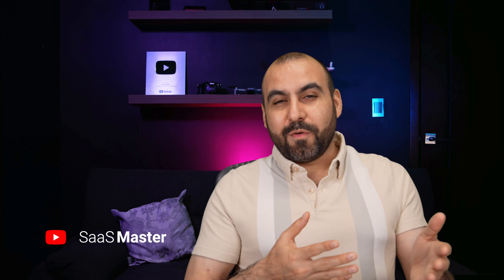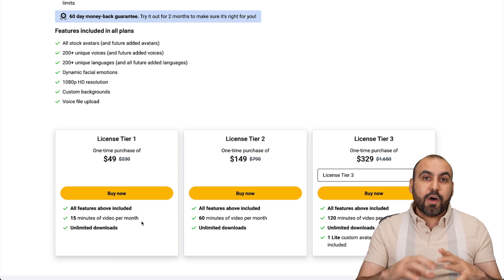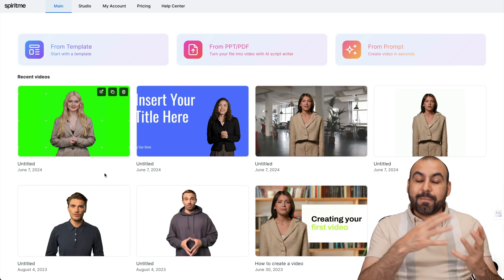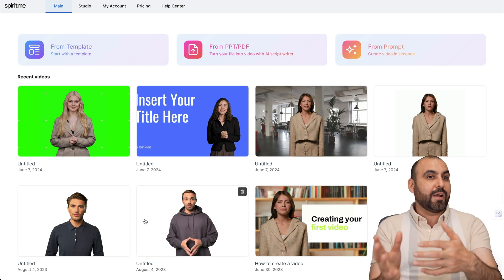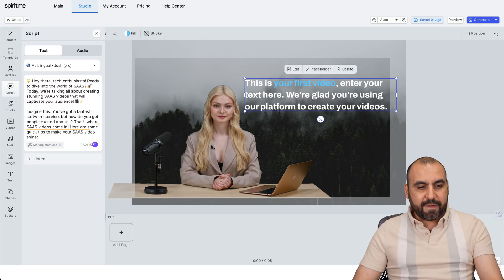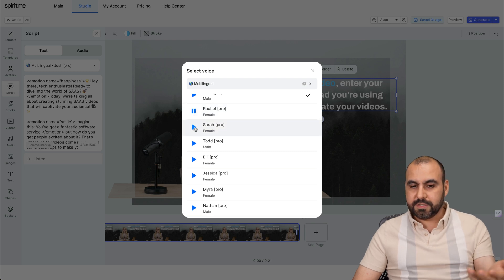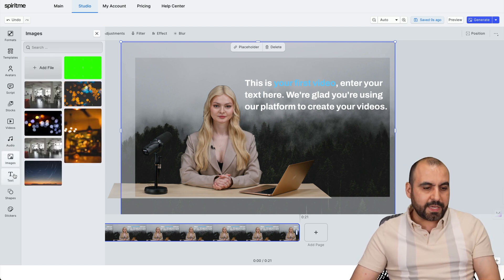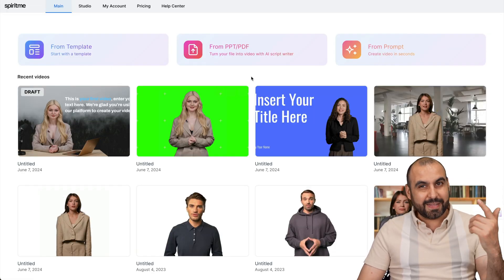Transform Ads with Spiritme AI Avatars (Lifetime Deal Inside)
🎉 **Grab Spiritme’s Lifetime Deal & Create Stunning AI Videos!** 🎉

Ready to transform your content game? 🚀 Discover how Spiritme's AI avatars are revolutionizing SaaS and e-commerce with their stunning advancements! From lifelike lip-syncing to customizable avatars, this tool has come a long way since last year. In this video, I’ll show you why the $49 lifetime deal for Spiritme is an absolute steal for creating high-quality 1080p videos with up to 50 minutes per month. Perfect for ads, digital signage, and SEO-driven content, Spiritme’s AI-generated imagery takes your projects to the next level.

We’ll explore the intuitive features like templates, script markups, and emotional cues, making content creation seamless. Whether you're running an online store or hosting solutions, Spiritme is your go-to tool for polished, AI-enhanced videos. Don’t miss out—grab the lifetime deal now and start creating professional-grade content today! 🔥

CHAPTERS:
00:00 - Using Spirit Me AI
00:15 - Intro to Spirit Me Avatar
00:40 - Pricing and Features Overview
01:20 - Last Year's Performance Review
02:30 - Utilizing Templates Effectively
04:00 - Script Usage for Videos
05:25 - Final Thoughts and Recommendations